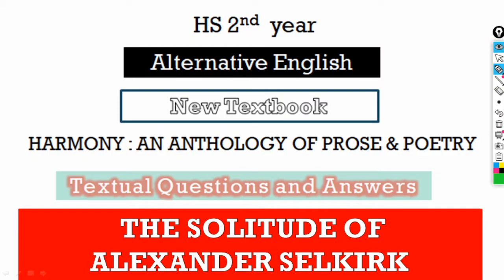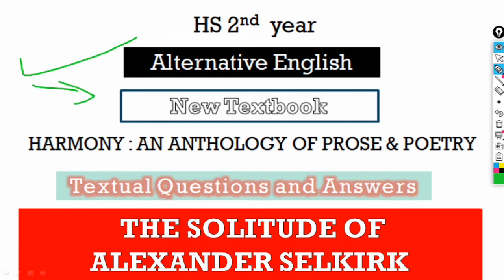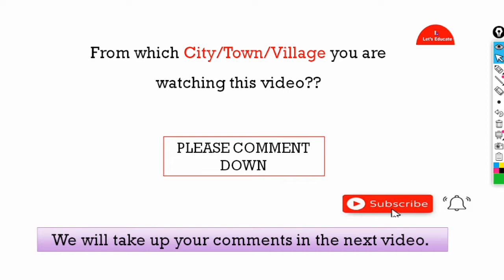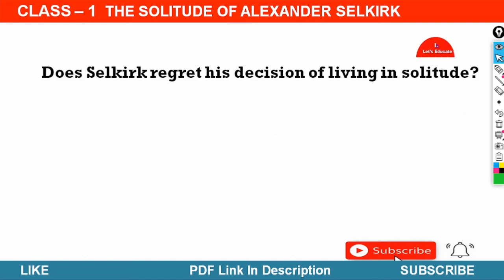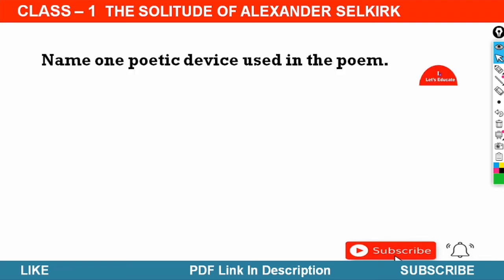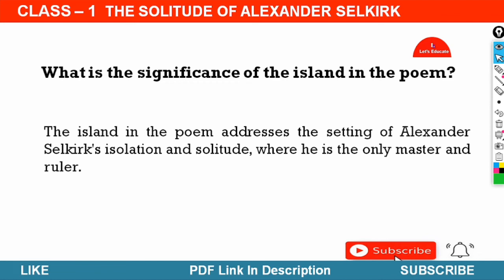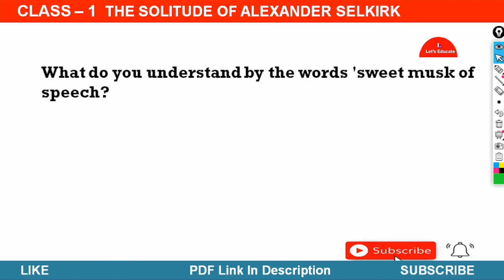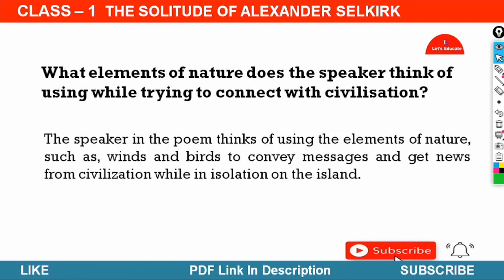The Solitude of Alexender Selkirk Questions and Answers | Class 1 | Alte. English | Class 12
Today in this class, I will discuss all the one and two marks textual question and answers from the poem The Solitude of Alexender Selkirk.

This is a chapter  included in the new syllabus of Alternative English for HS 2nd year.